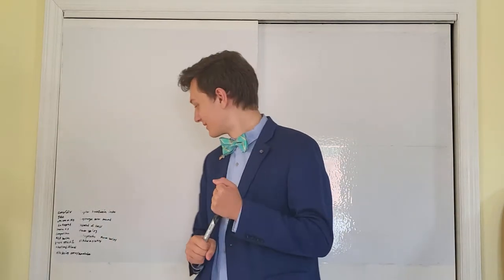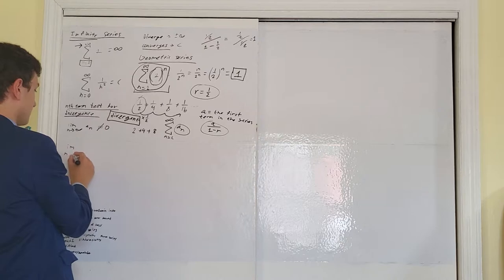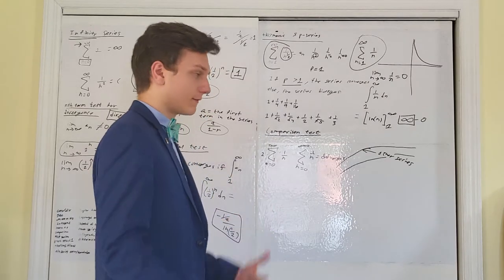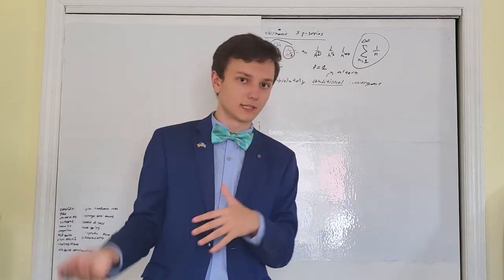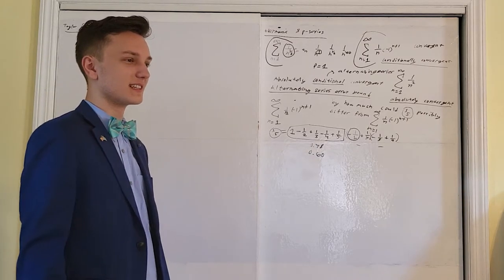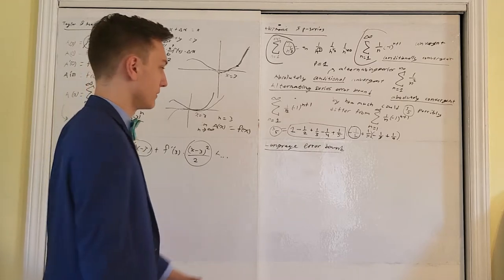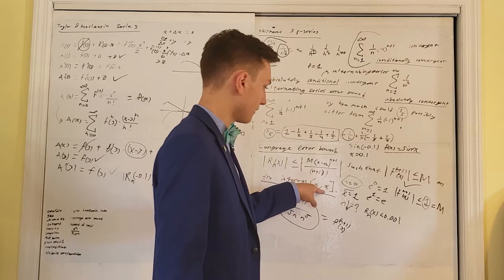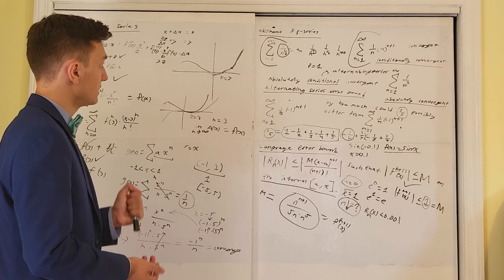AP Calculus BC Unit 10 Review - Infinite Series - Taylor Series - Convergence - Lagrange Error bound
Before you watch this video all about Unit 10 of AP Calculus BC, Infinite sequences and series, convergence, divergence, geometric series, Taylor series, and power series, make sure you actually pass a precalculus class. I will be available in my discord server whenever you guys need extra help with AP Calculus AB or Ap Calculus BC or any other AP exam for that matter. I took them all. If you need AP practice questions, study guides, private tutoring, or anything else, we can work something out. Never be afraid to message me or reach out to my fantastic community on Discord.

Today we will be going in-depth with everything you need to know about what are infinite series, what is a series, converge, diverge, geometric series, the nth-term test for divergence, integral test for convergence, Harmonic series, p-series, comparison test, alternating series test, ratio test, conditional convergence, alternating series error bound, Maclaurin series, and interval of convergence. All of this is essential to our AP Calculus AB review and for those of you that are along for the AP Calculus BC review ride. If you really want to get the most out of my AP calculus AB unit 2 review, you are going to need to go visit Khan Academy to get your practice in. Khan Academy is essential to any self study, or practice with anything to do with calculus or all math for that matter.